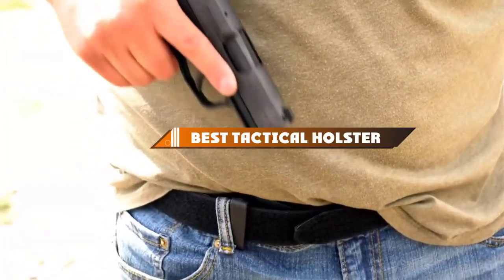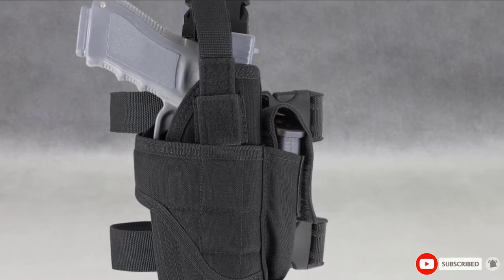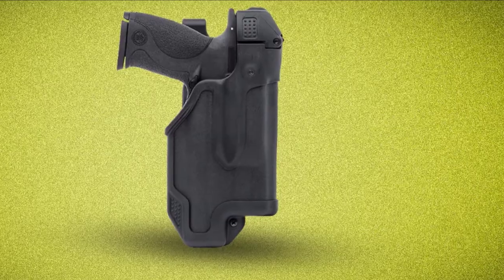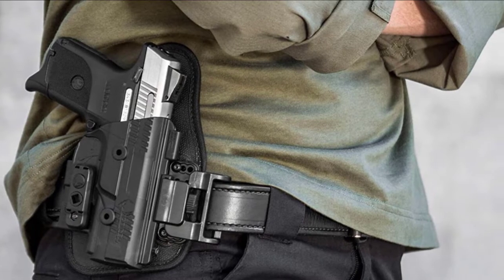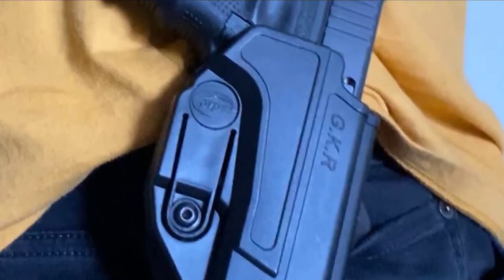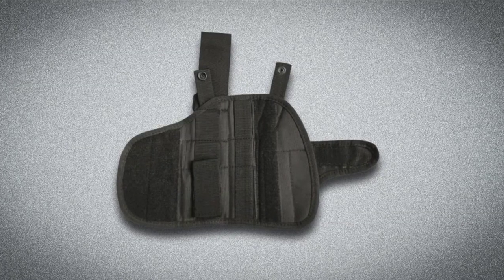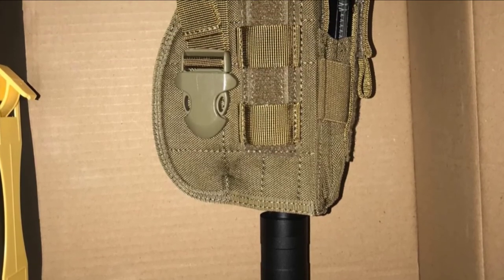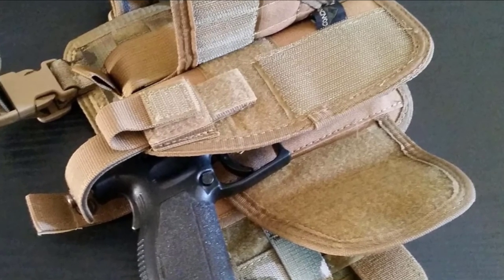Top 10 Best Tactical Holster Review In 2024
Links to the best Tactical Holsters we listed in today's Tactical Holster review video:

1 . Condor Tornado Tactical Drop Leg Holster [Amazon]
2 . CrossBred SuperTuck Holster [Amazon]
3 . Blackhawk epoch level 3 light bearing duty holster [Amazon]
4 . WB Belt Slide ShapeShift Holster [Amazon]
5 . CyberDyer Tactical Double Draw Handgun Shoulder Holster [Amazon]
6 . Orpaz Glock 19 Holster
7 . Terrernce Molle Tactical Pistol Thigh Gun Holster [Amazon]
8 . Blackhawk Tactical Holster [Amazon]
9 . OneTigris Molle Belt Holster [Amazon]
10 . Condor VT Holster [Amazon]

What are the Best Tactical Holsters in 2024?

In today's video we reviewed the top 10 best Tactical Holsters on the market in 2024. We made this list based on our personal opinion and we ranked them in no particular order, after doing our research based on their prices, quality, durability, brand reputation and many more.

After watching this video you will know which are the best budget, top selling and top rated Tactical Holsters on the market today.

If you choose from this list you can be sure that you buy one of the best Tactical Holsters available today.